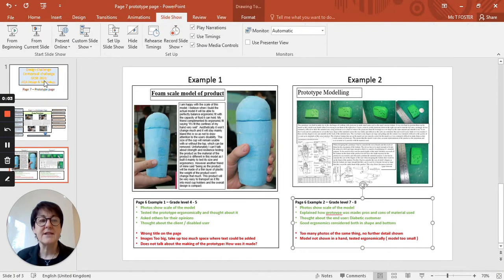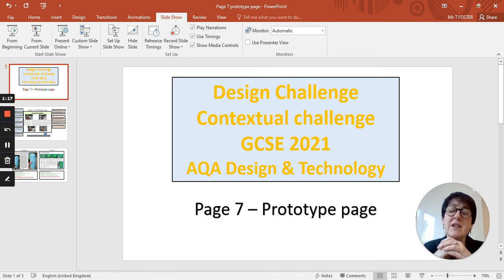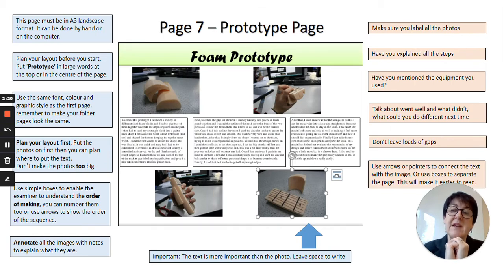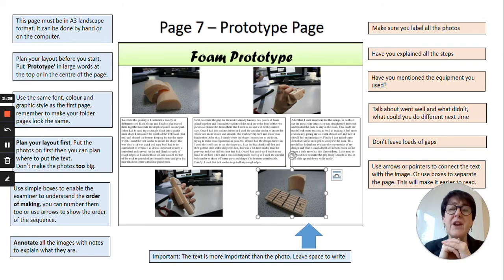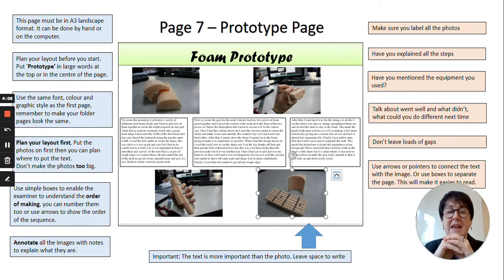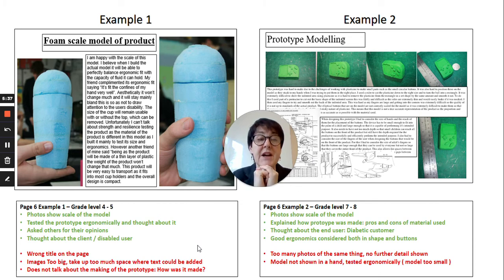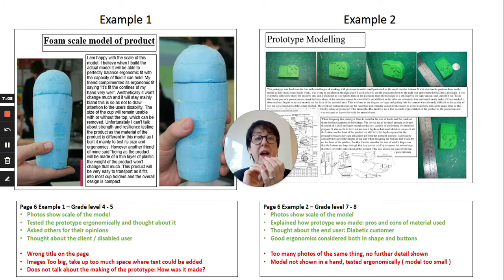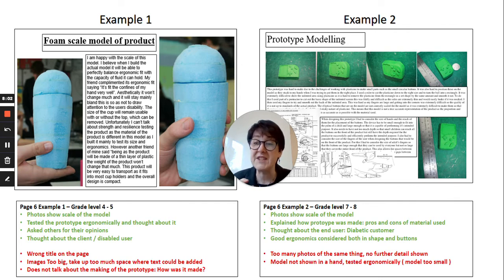Page 7: Prototype modelling: GCSE AQA Product Design NEA / contextual challenge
Help sheet for producing the prototype modelling page for AQA Product Design coursework. Suitable for KS4 students.